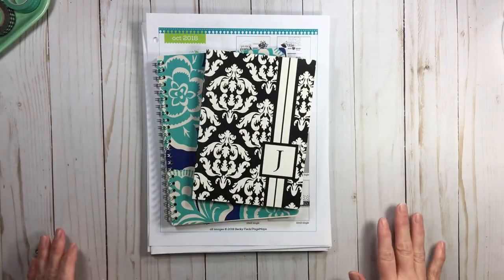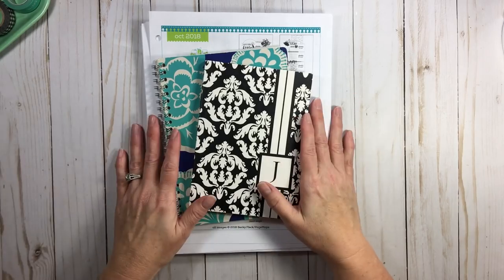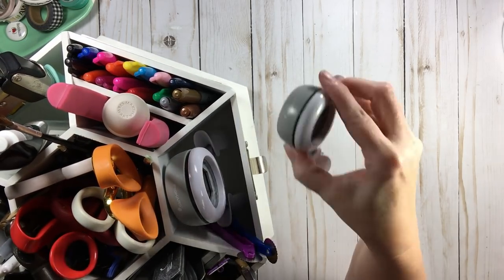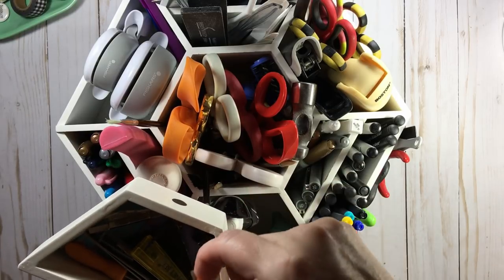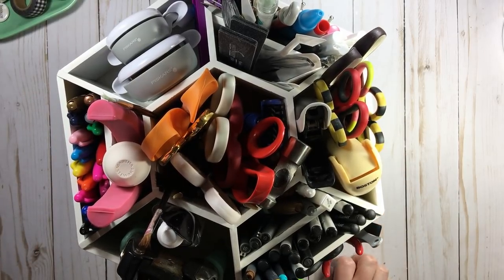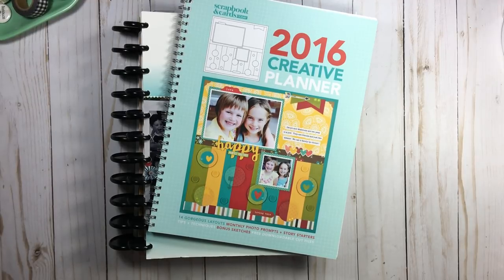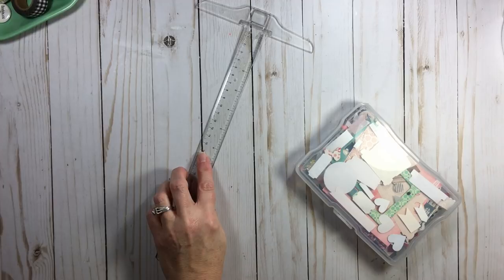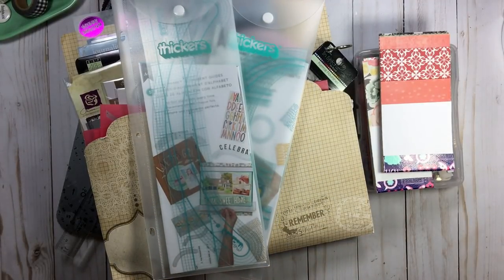What's on your Work Surface?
// SHARE your desk/work surface, organizing progress and projects/layouts on Instagram.